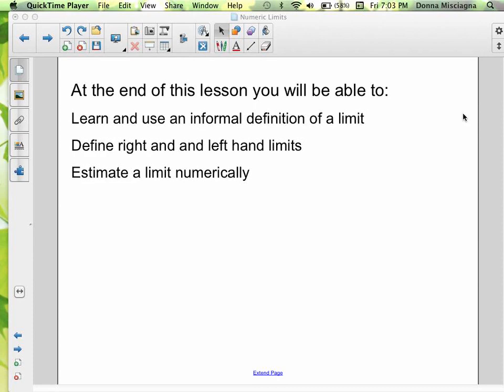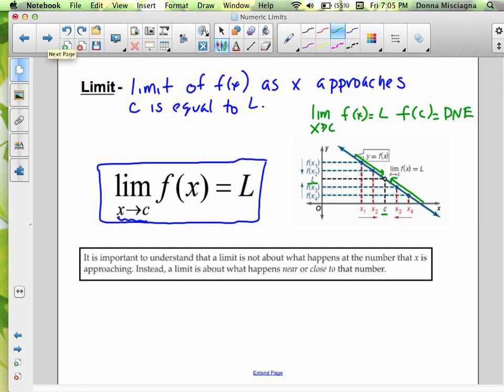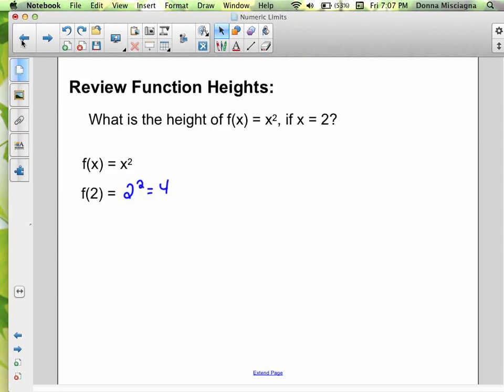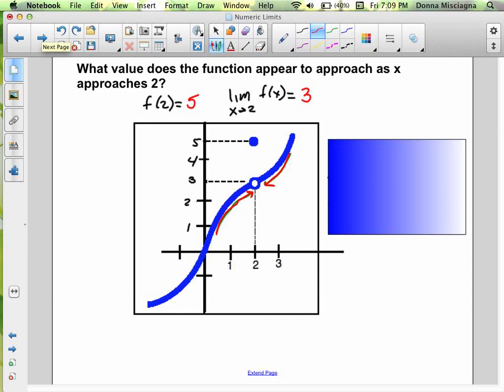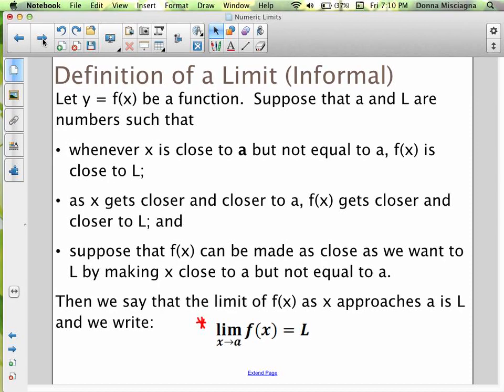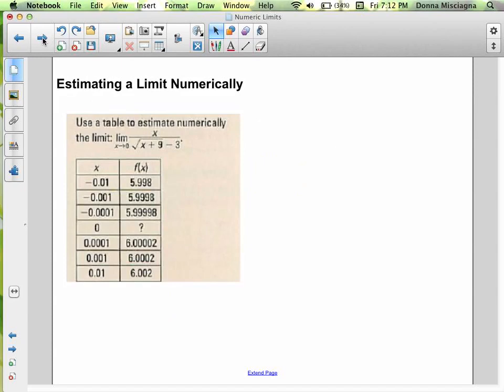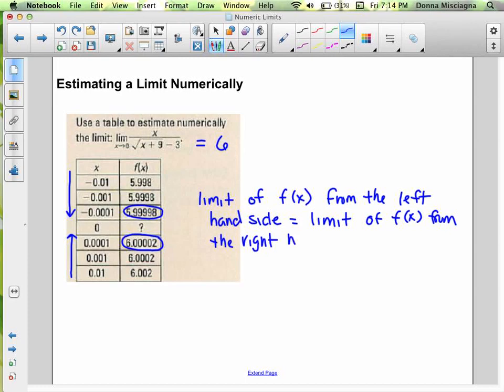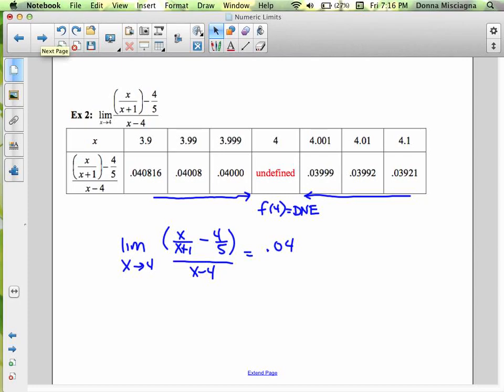Intro to Limits Broadband